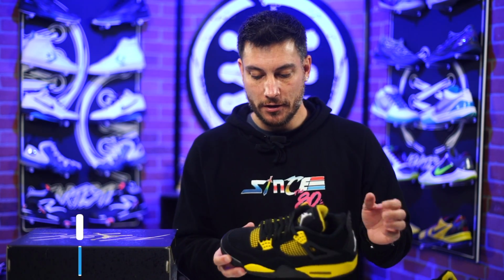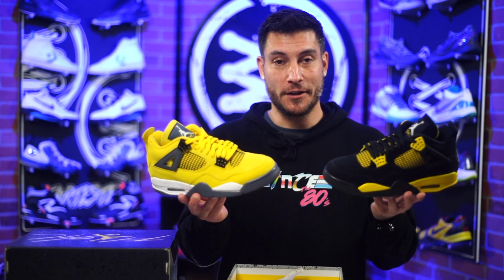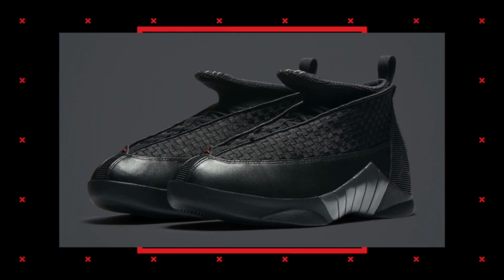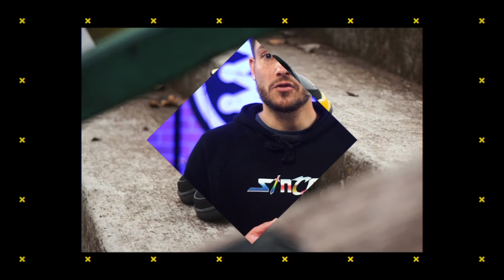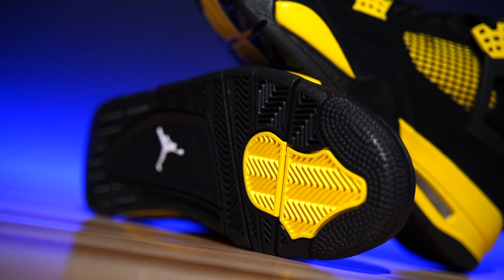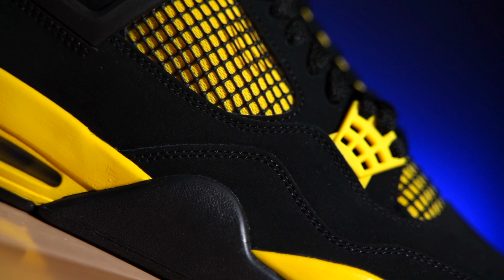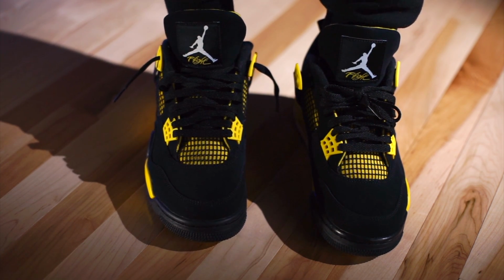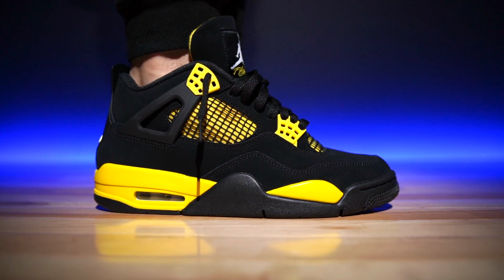Air Jordan 4 Thunder 2023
Hey Guys! Today we take a detailed look and review at the Air Jordan 4 Thunder retro sneaker for 2023.